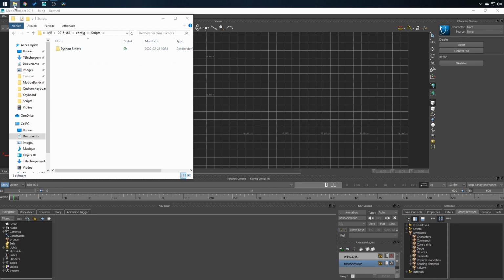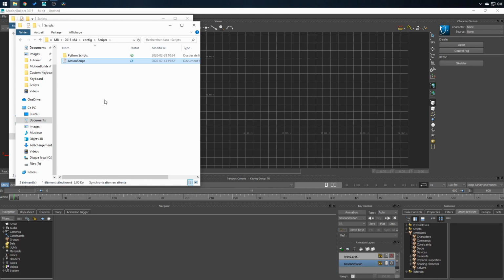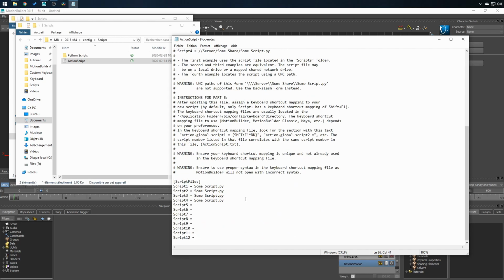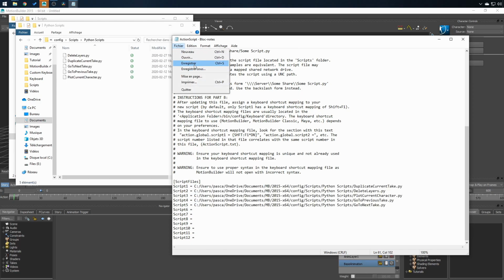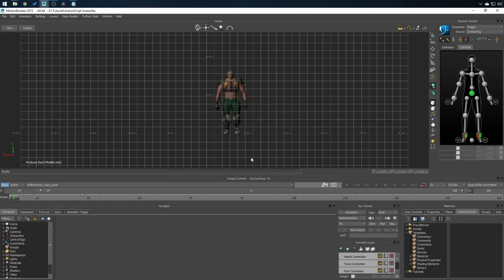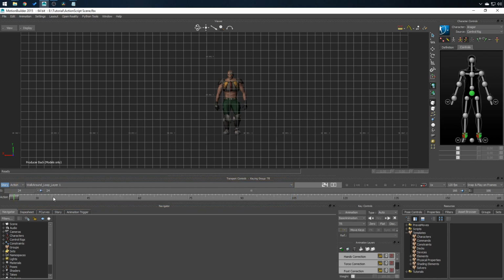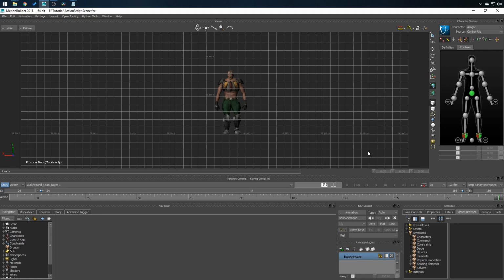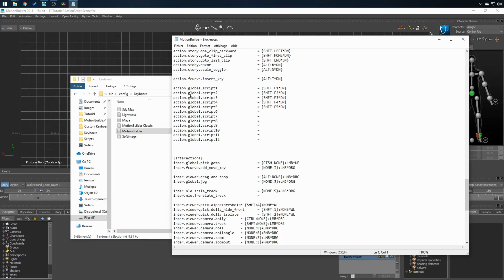MotionBuilder Tutorial - ActionScript - How to use it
MotionBuilder's Getting Ready serie : Be more efficient by setting our bases the right way
ActionScript - How to use it

Let have a look at ActionScript and how you can use them.

0:28 - What is ActionScript
1:23 - Find and copy the ActionScript file
1:47 - Edit the file
2:36 - Scripts in action
3:27 - Customise your shortcuts

Working as an animator for years, I've come to the realisation that MotionBuilder offers lot of options to make your life easier. All I needed is understand how it works and take the time required to think about the best way to use those options. I've made this serie for this reason, share with you what I've found and my opinion on how it works best.
Music "Open Cab" by Fabian Measures